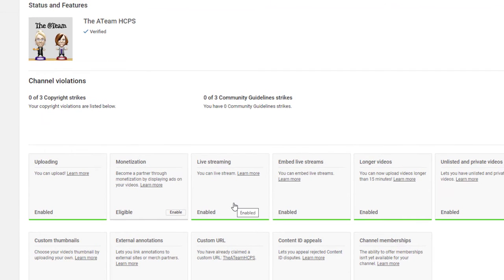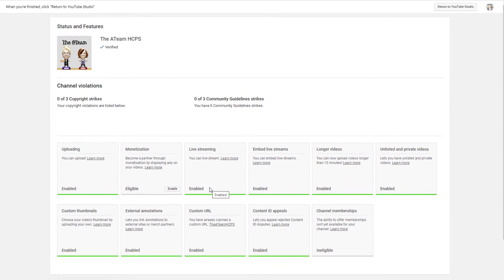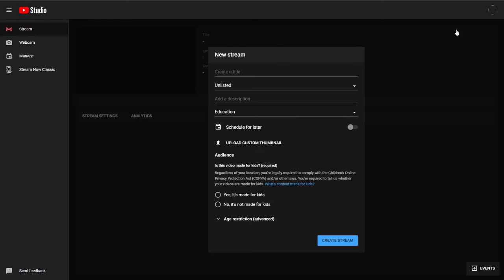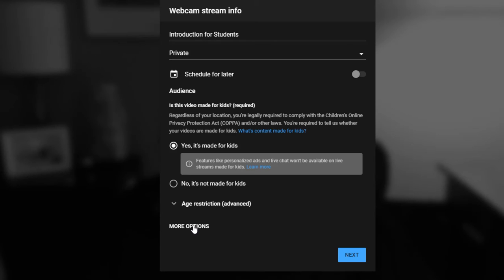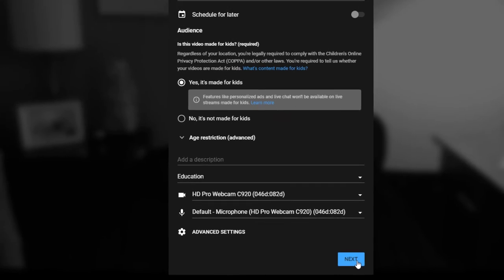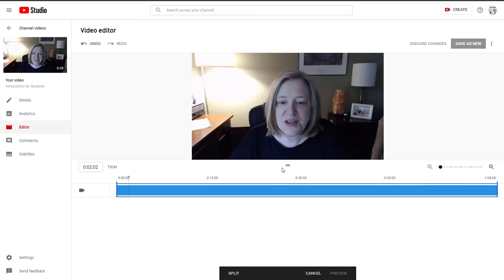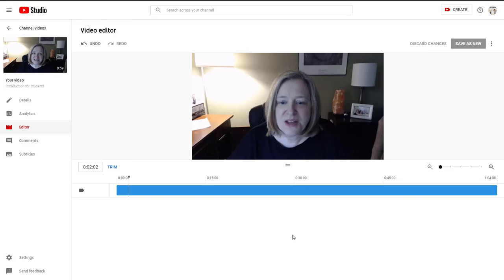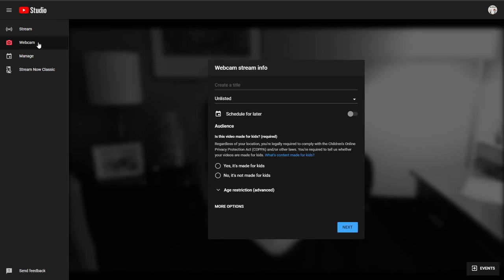Creating Web Cam Live Stream Recordings for Your Classroom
This video is part of the Flipping the Classroom Online Course.